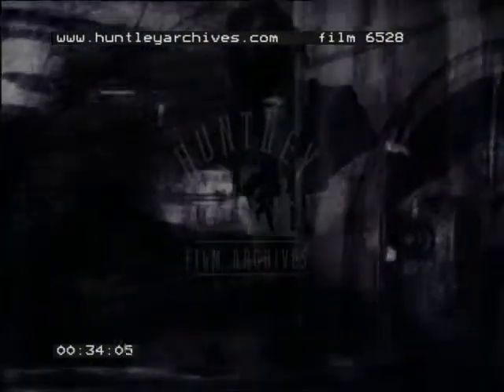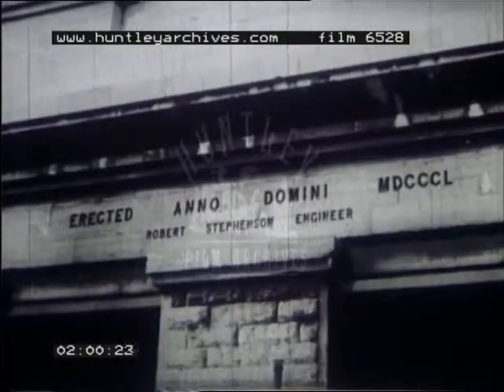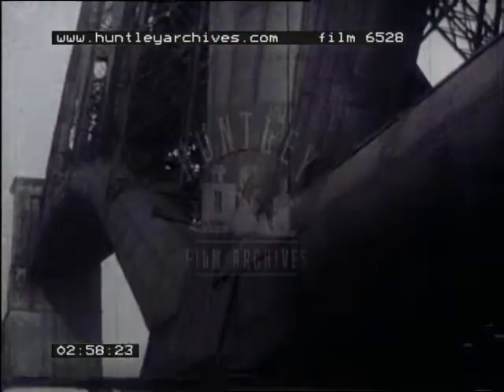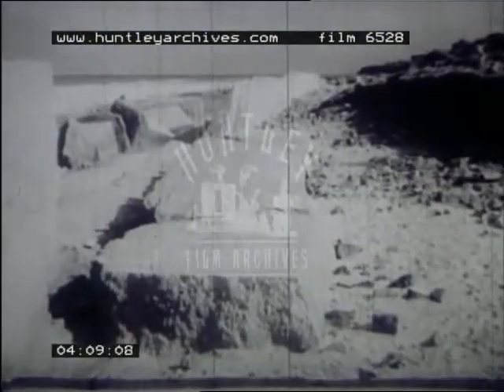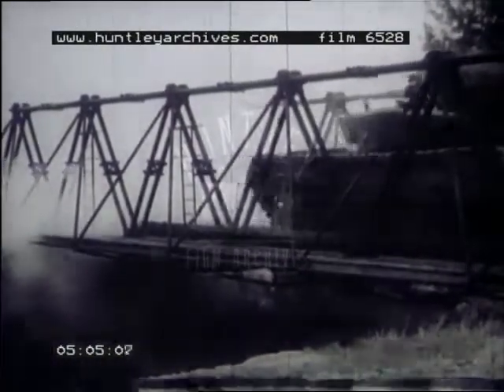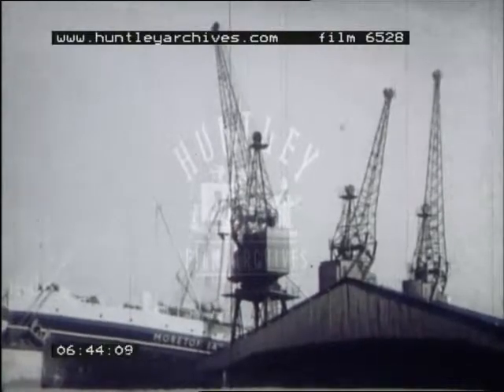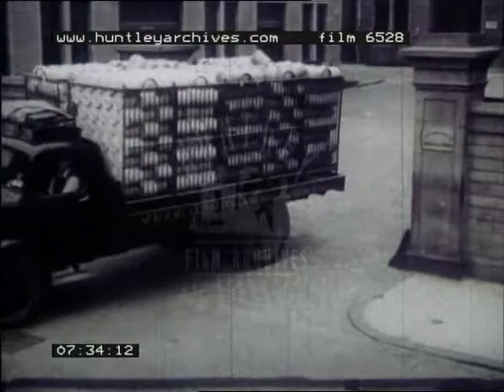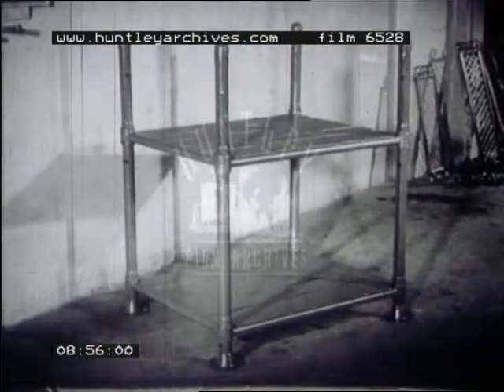Tubular Engineering, 1950's - Film 6528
Tubular steel engineering.
Corn field with corn moving in the breeze. Seagulls. Man holds out a pigeon's wing. Detailed shots of the Forth Bridge. Scaffolding. Beach defences. 'Road furniture'. Bus stop. Churchill tank drives over a metal bridge. Other tube built bridges. The Comet jet aircraft. Rolls Royce Factory.